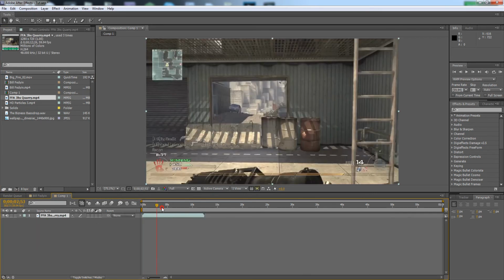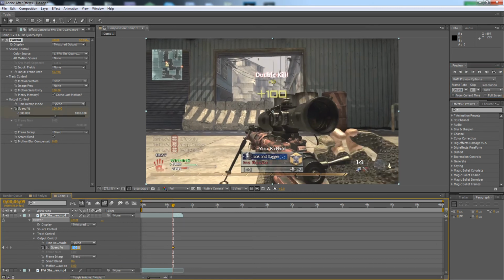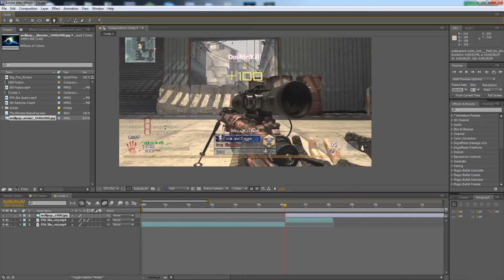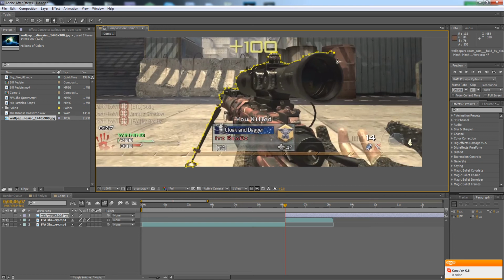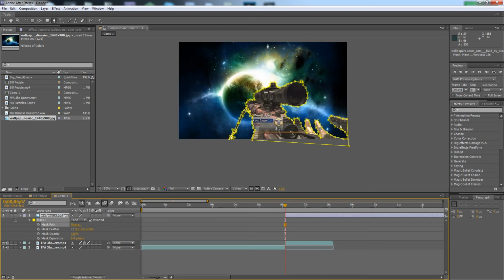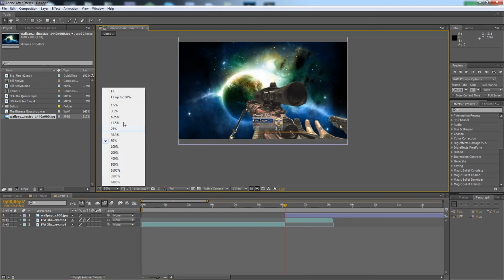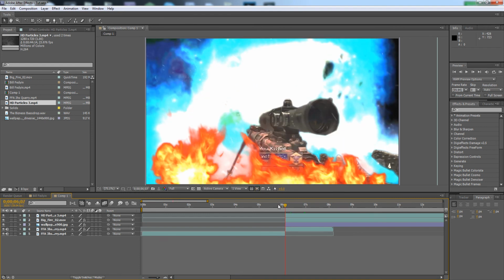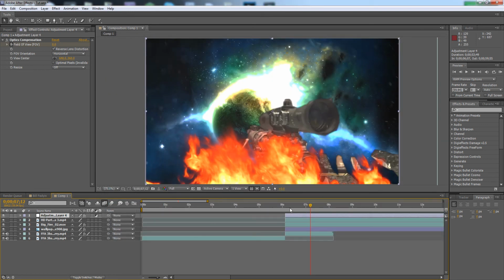Outer Space Effect Tutorial | By Aleks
This tut is a harder one but if you like it please tell me about it in the comments :)